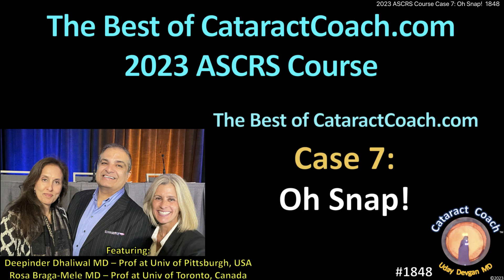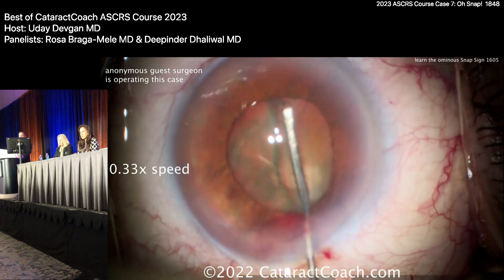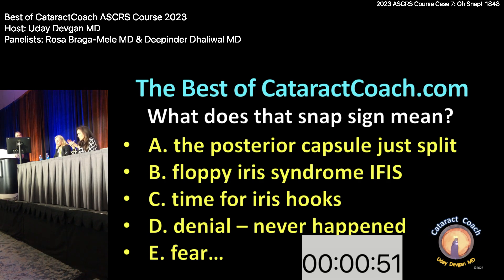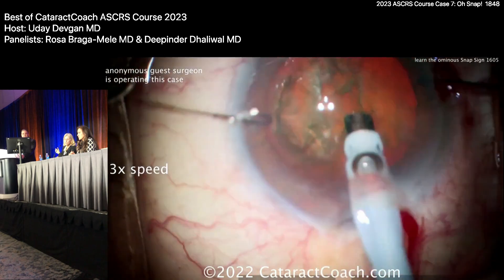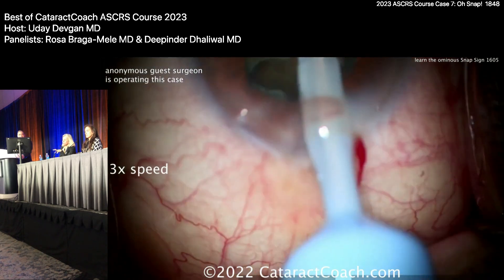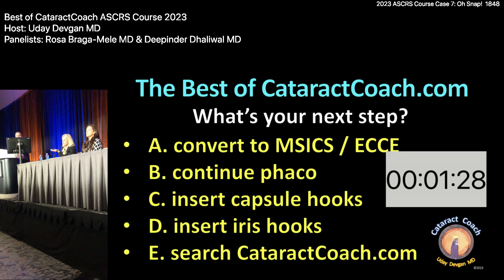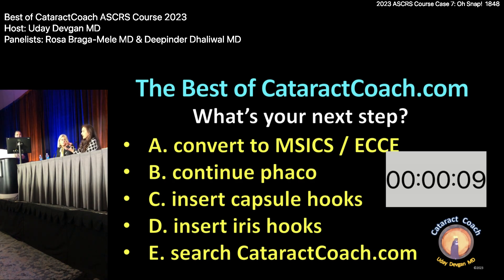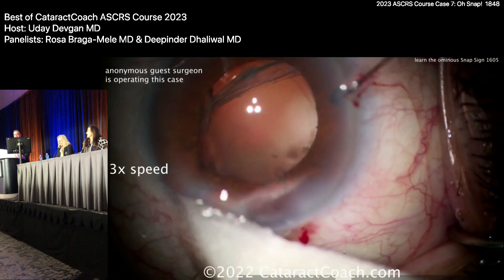CataractCoach™ 1848: ASCRS 2023 Course Case 7 Oh Snap (Cataract Snap Sign)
ego. It was a huge success and we filled every seat and it was standing room only. The beauty (and fun) of this course is the panel discussion.

And we had two amazing experts to help us: Rosa Braga-Mele MD, professor at University of Toronto in Canada and Deepinder Dhaliwal MD, professor at University of Pittsburgh in the USA. I sure that you will enjoy the banter where these experts speak from extensive experience and they are all too happy to give me a bit of a hard time and often offer differing opinions. All in the name of great learning. This course was 9 cases in 90 minutes and we will feature one of these per day over the next week and a half. If you like this format, please leave a comment letting me know so that I can feature

This video is case 7 where we see the ominous Snap Sign which means trouble ahead.